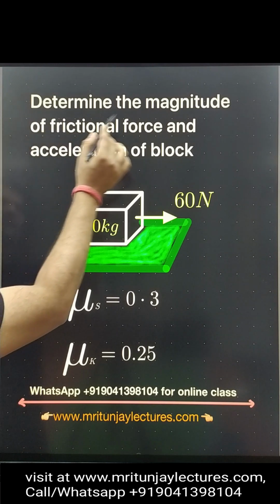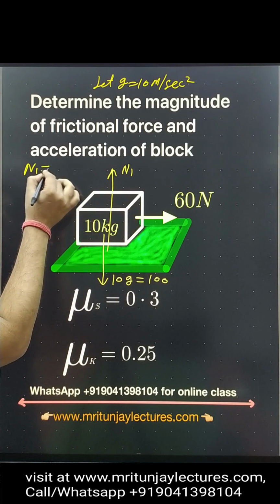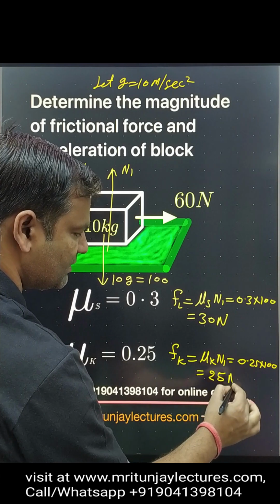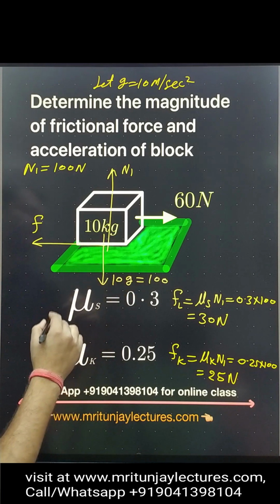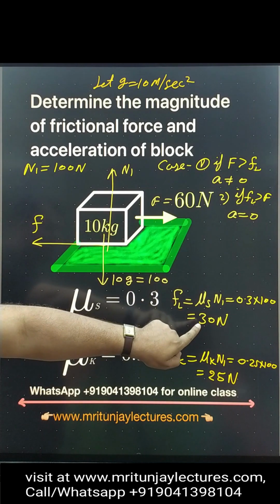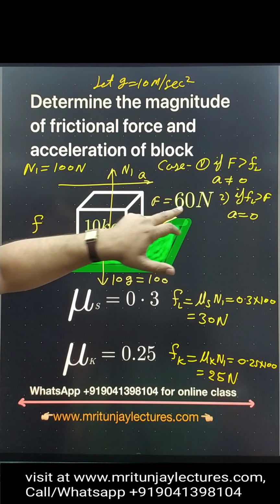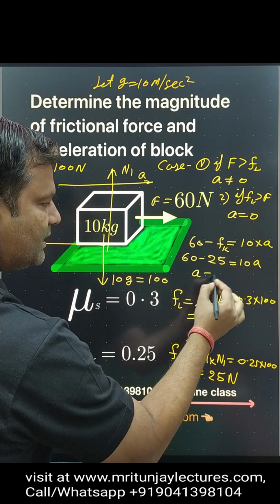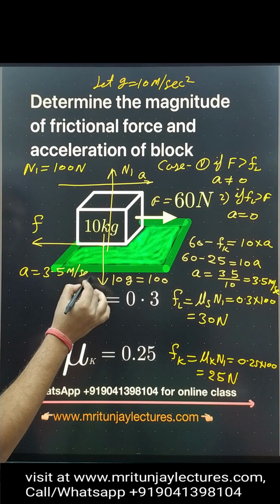How can find magnitude of frictional Force and Acceleration of the block